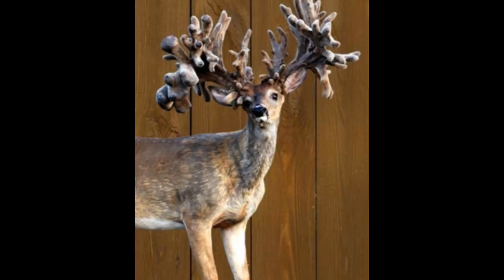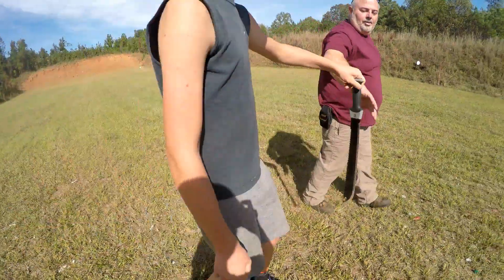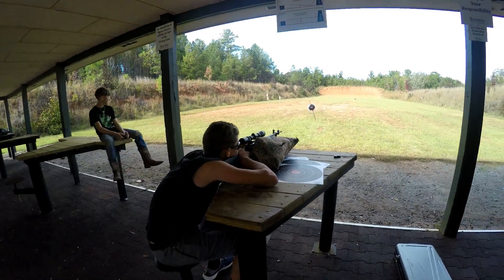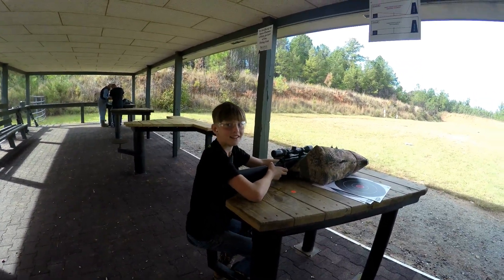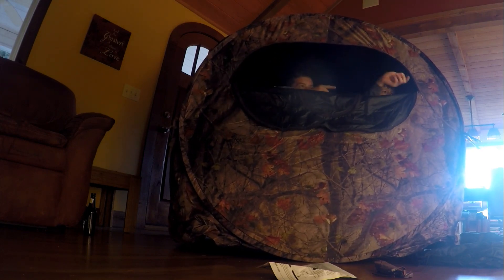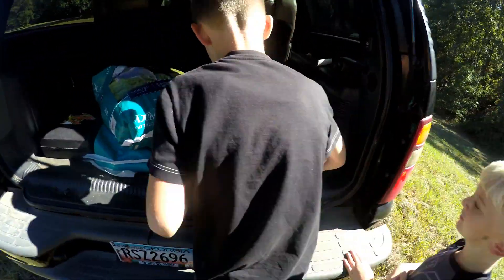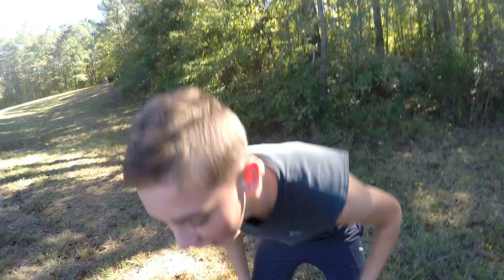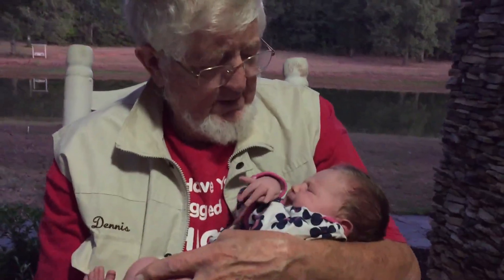Sighting in our 243. Deer Rifle (Deer Season is Here!)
This video is from mid-October. We set up our blind, put out salt licks, and mineral blocks!